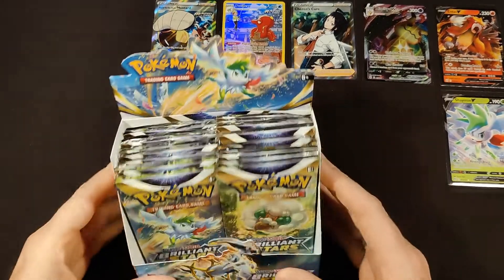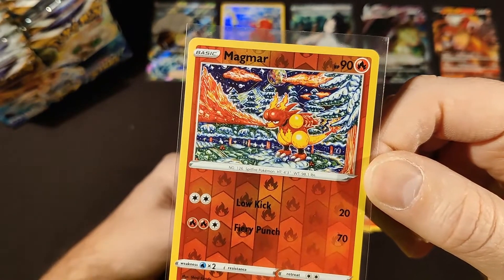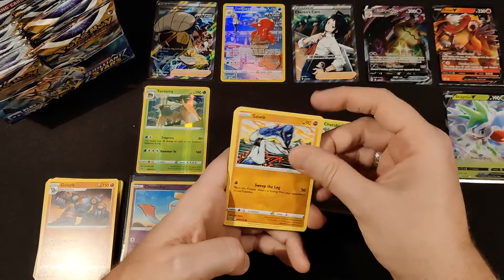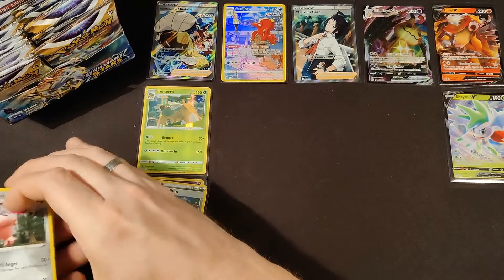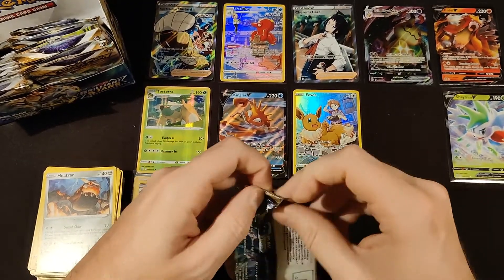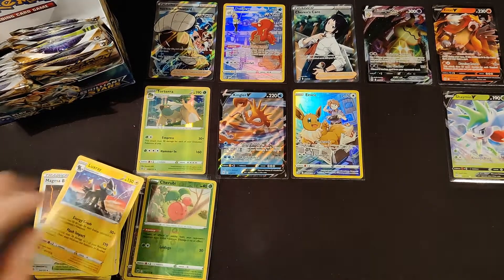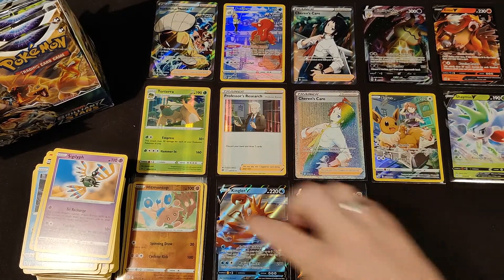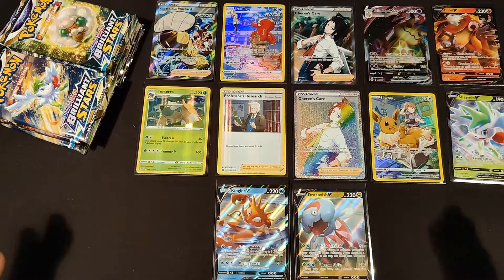Rainbow Rare Full Art Trainer and MORE pulled during a Brilliant Stars Booster Box Opening - Part 2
Part 2 of a 3 part Brilliant Stars booster box opening (36 packs total!) and like The Empire Strikes Back, some might like this one more than the original!? A Rainbow Rare trainer, multiple V cards and Bill brings along his Eevee from the Trainger Gallery subset!

Video recorded using a OnePlus 8T